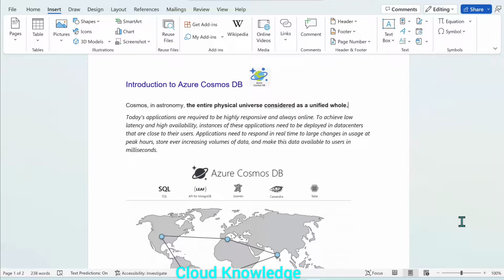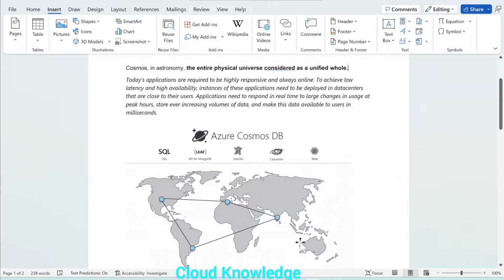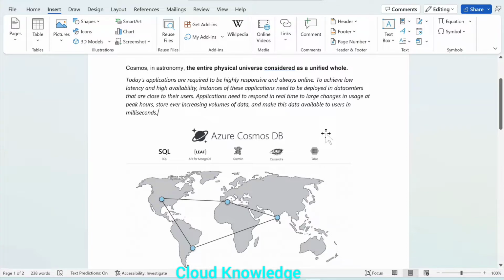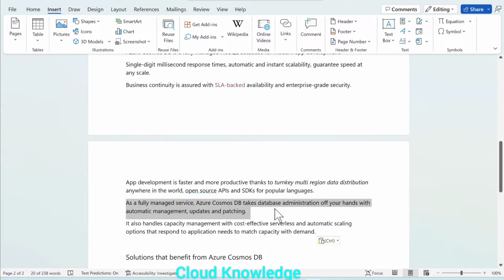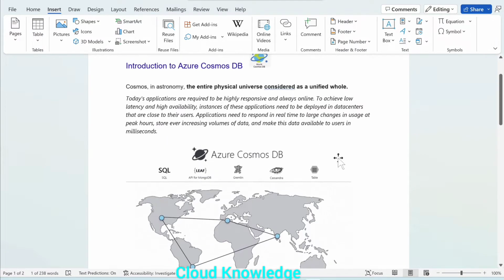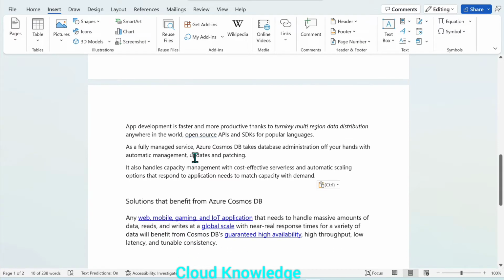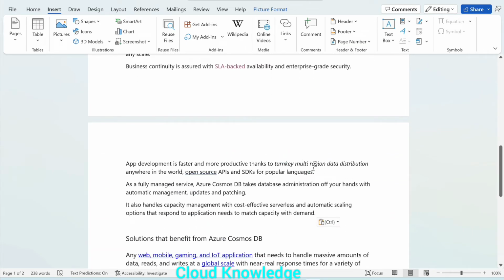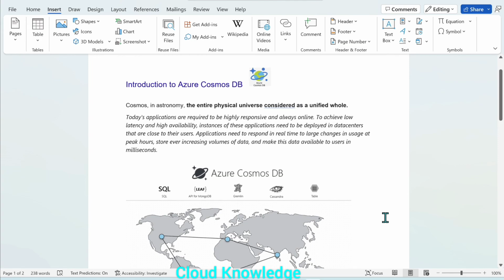Introduction to Azure Cosmos Database | Highly Responsive DB | Cloud Concepts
Introduction to Azure Cosmos Databases | Highly Responsive DB | Cloud Concepts